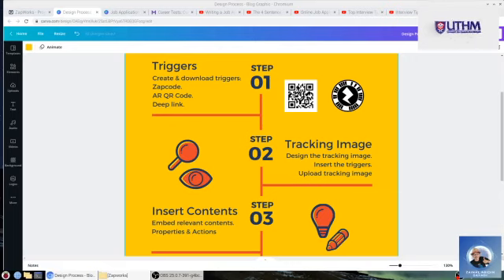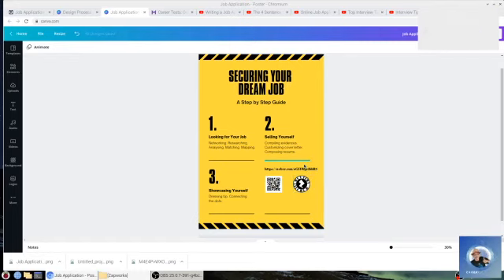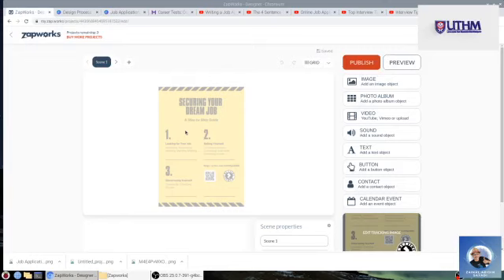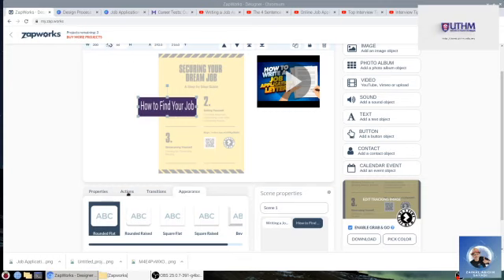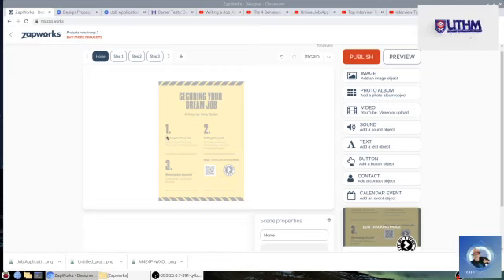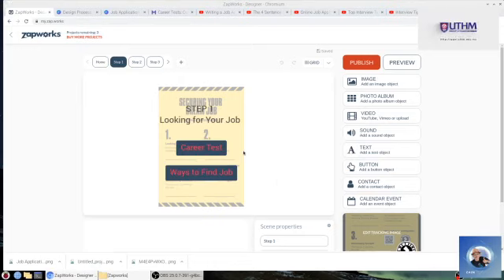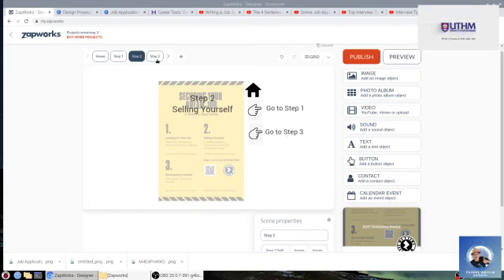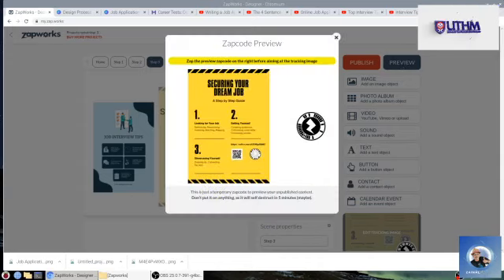Creating AR contents using DESIGNER in zapworks